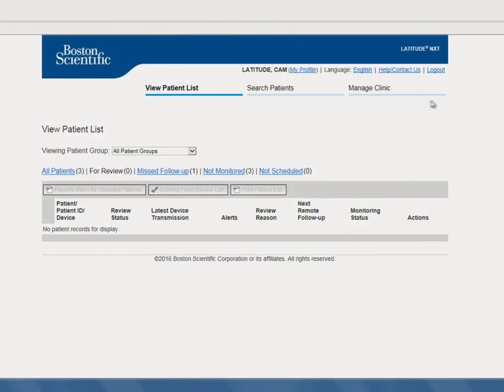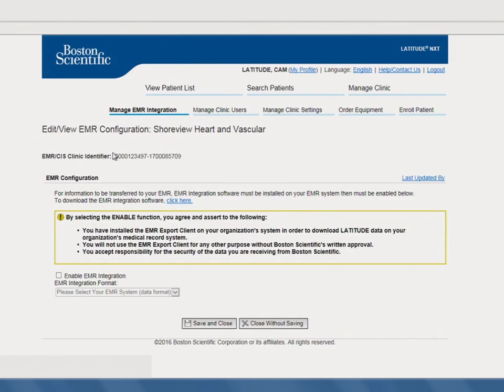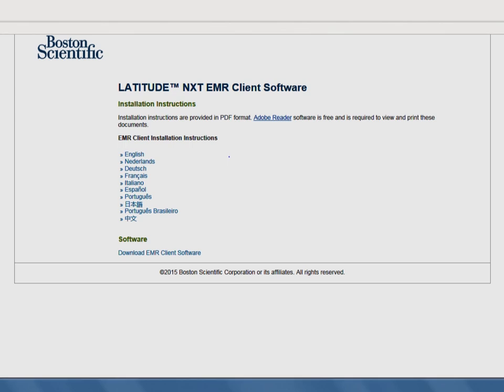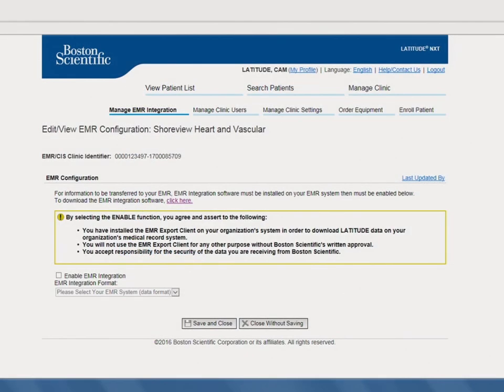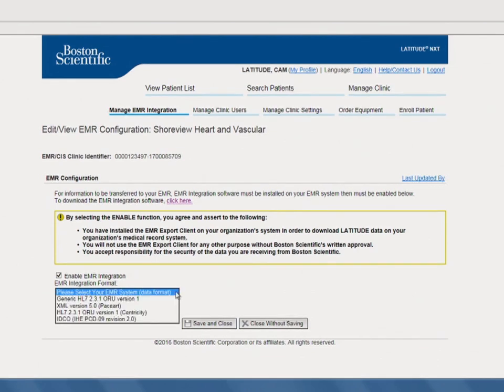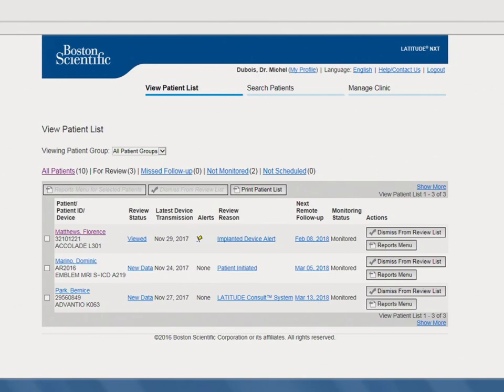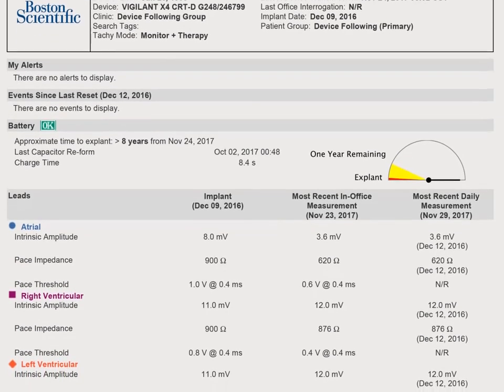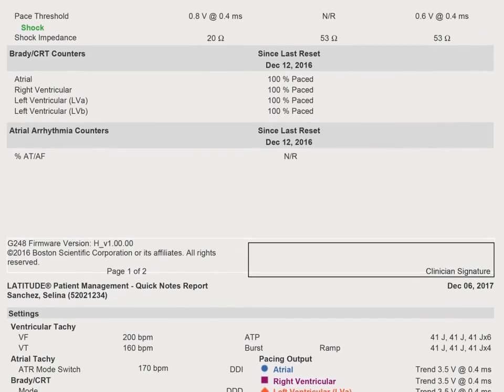EMR Integration: LATITUDE™ NXT Training Guide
Welcome to Degrees of the LATITUDE™ NXT training module on EMR Integration!

This training module provides a step-by-step guide on setting up the LATITUDE NXT system to automate the export of patient device data and reports directly into your clinic's electronic medical records (EMR).

Here we explain how to download and install the EMR integration software, configure the system with the help of your clinic’s IT staff, and select the preferred data export format for seamless compatibility with your EMR system.

For additional tools and resources, please contact LATITUDE Customer Support or visit the LATITUDE

Prior to use, please see the complete “Directions for Use” for more information on Indications, Contraindications, Warnings, Precautions, Adverse Events, and Operator’s Instructions Rx only. CRM-124411-AC | CRM-2110407-AA

Chapters:
0:01 - Introduction
0:24 - Overview of EMR Integration Software
1:06 - Setting Up EMR Integration
1:09 - Navigating to the EMR Integration Configuration Page
1:18 - Documenting the EMR CIS Clinic Identifier
1:29 - Downloading the EMR Integration Software
2:00 - Enabling EMR Integration
2:31 - Automated Data Transfer to EMR
2:36 - Data Flow from Latitude Next to EMR
3:01 - When Data is Sent: Follow-Ups, Interrogations, and Alerts
3:26 - Contact Information and Support Resources